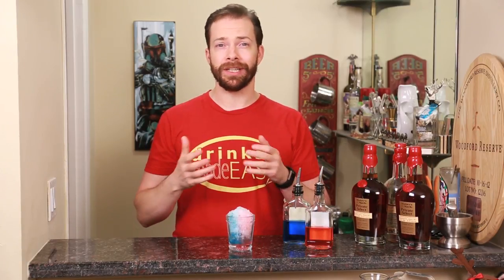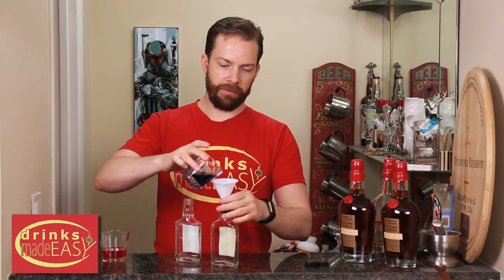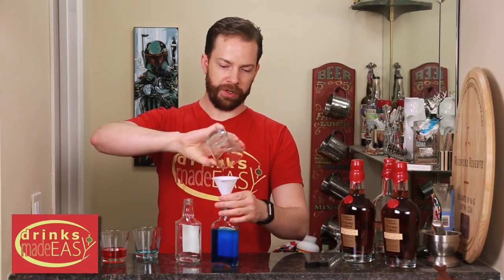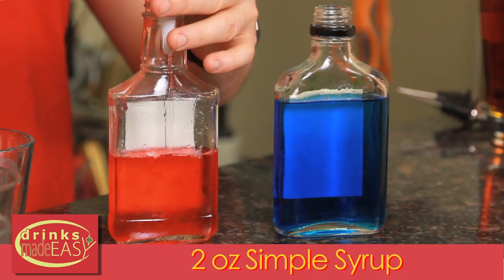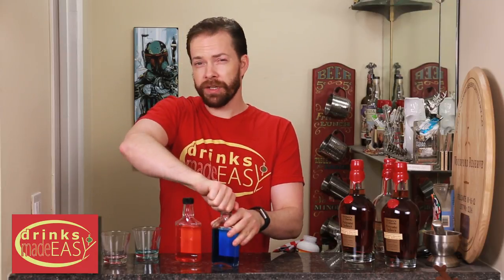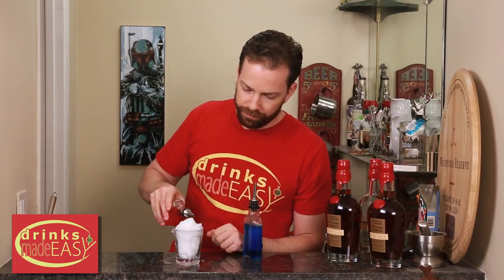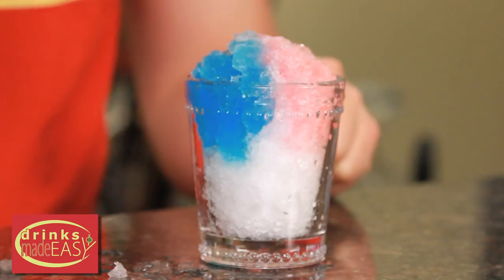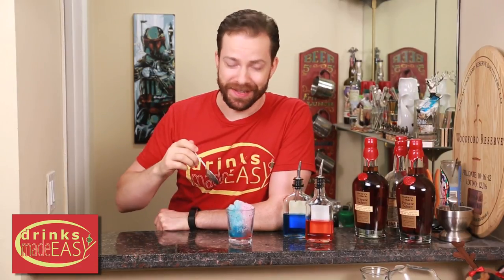How To Make 4th of July Spiked Snow Cones| Drinks Made Easy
How to make 4th of July spiked snow cones by Drinks Made Easy/ When we were kids having snow cones on the 4th of July was as American as apple pie. Now you can enjoy an "adult "version" to beat the heat and help you deal with the screaming kids hopped up on sugar.